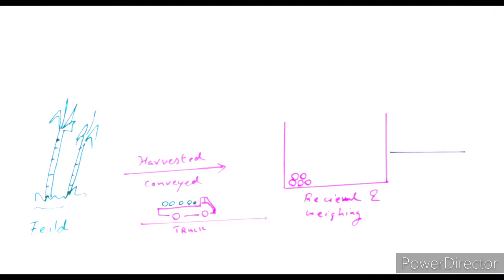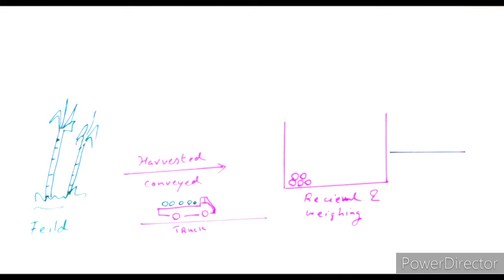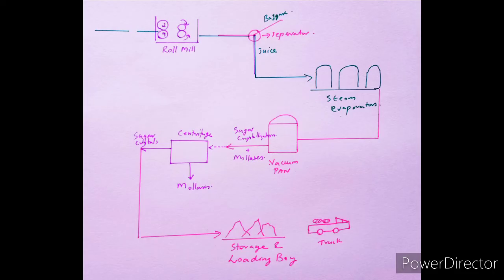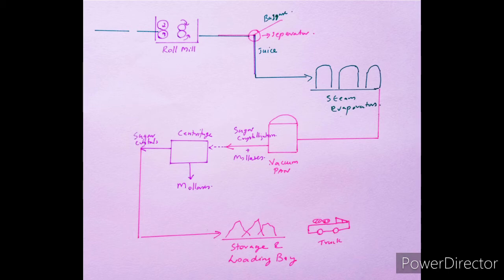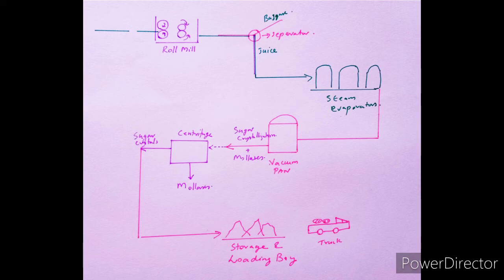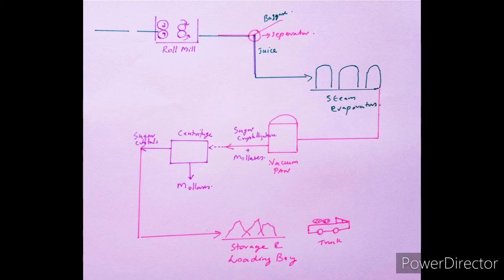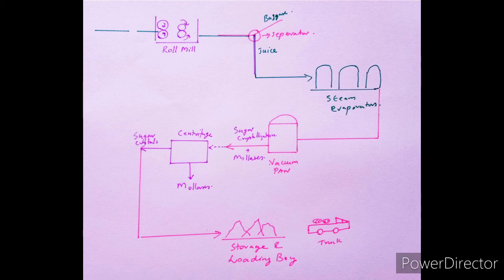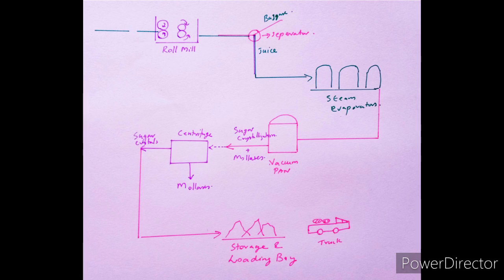AE364 Instrumentation for Agriculture 2 Sugar Manufacturing Process Flow Diagram